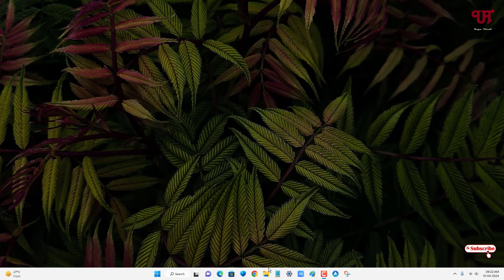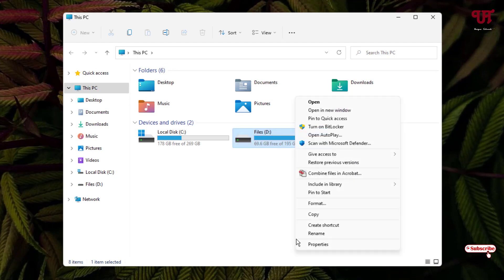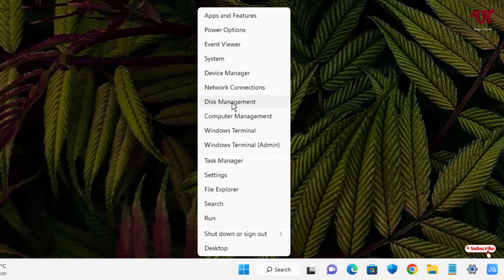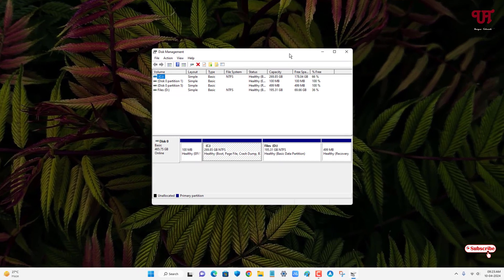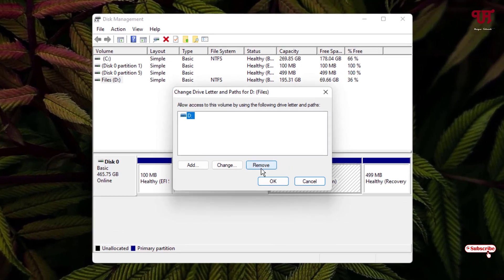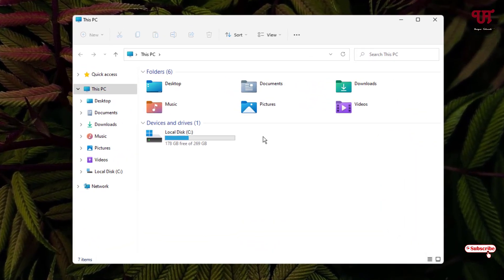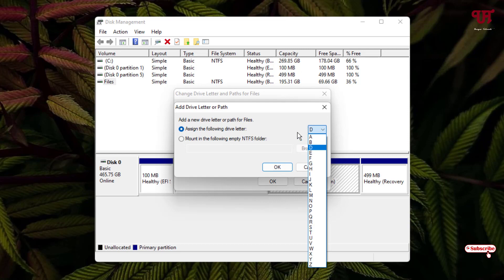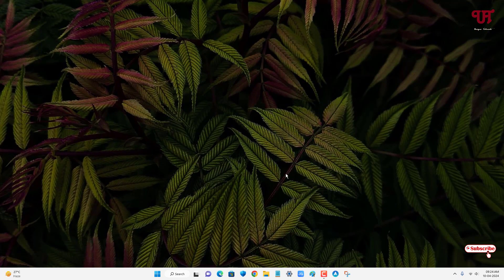How to Hide any Drive Partition from the File Explorer of Windows computer ?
This video tutorial is all about How to Hide any Drive Partition from the File Explorer of Windows computer.